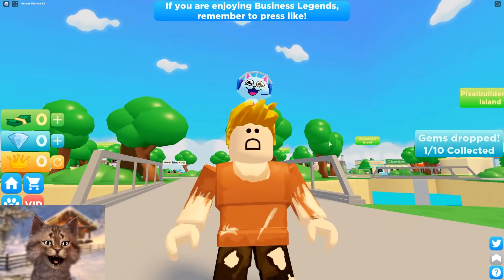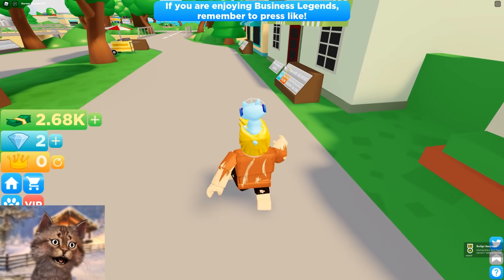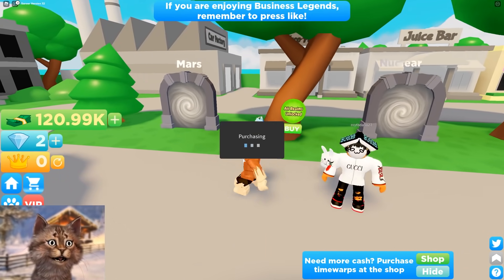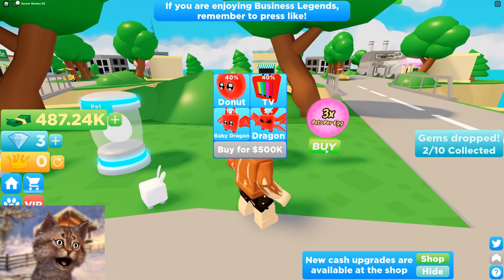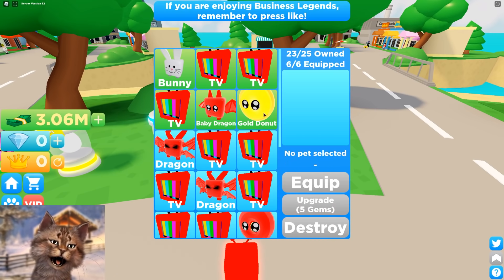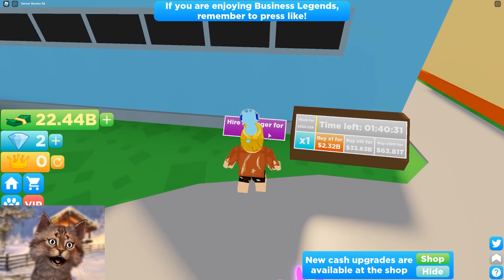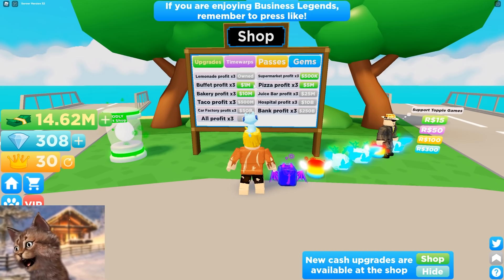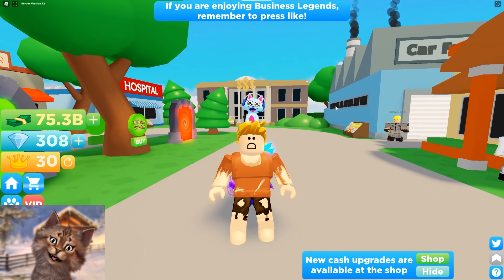How to Run a Million Dollar Business & Become The Richest Noob In Roblox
Gravycatman